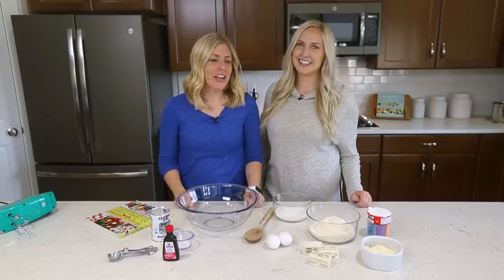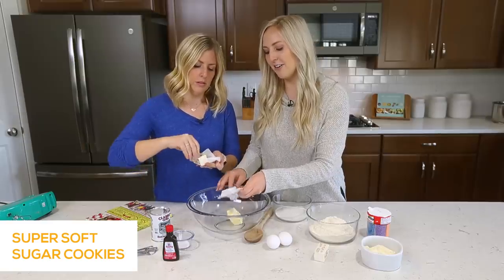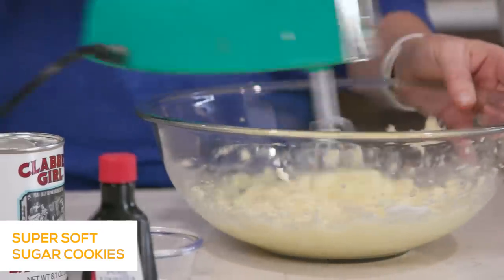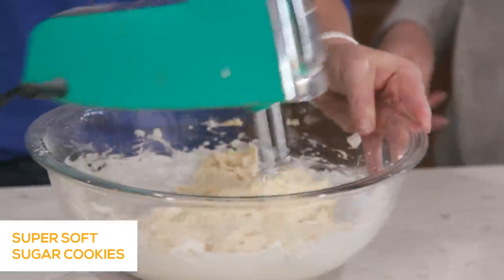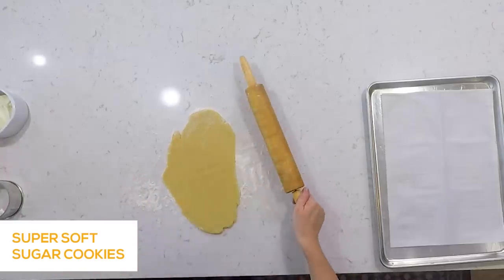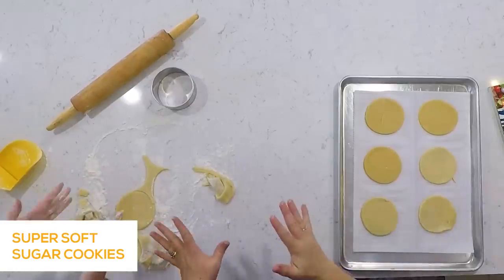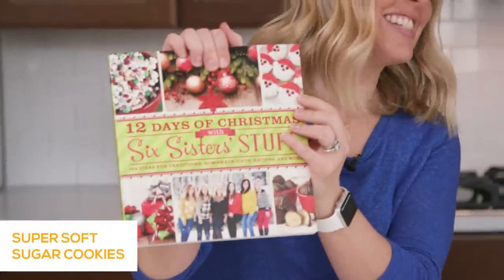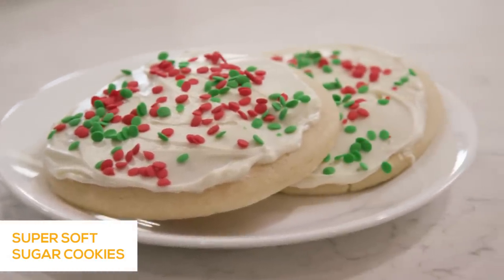How to Make Super Soft Sugar Cookies -You NEED This Recipe!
Guide to make the BEST Sugar Cookies you will make. They are so soft!
I love soft sugar cookies. That is one treat I have NO control of. If you are looking for an easy sugar cookie recipe, you have got to try these cookies.

Sugar cookies are a classic. With this soft sugar cookie recipe it is super simple, just roll and ice and their good to go.

Thick and soft sugar cookies are the best type of sugar cookies. These soft and chewy sugar cookies are a crowd pleaser around the holidays.